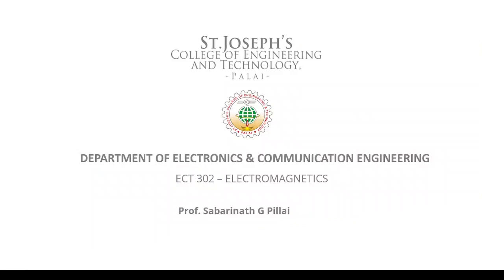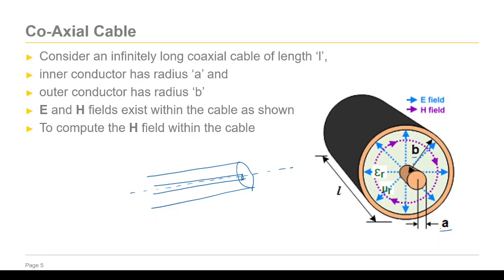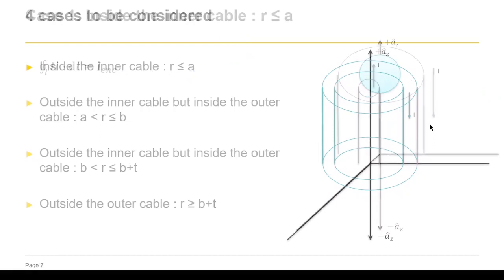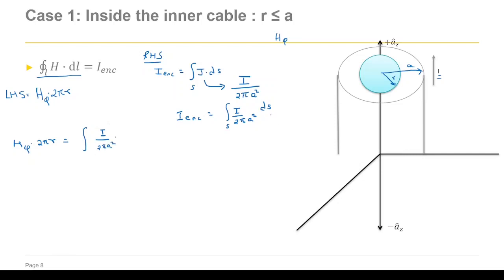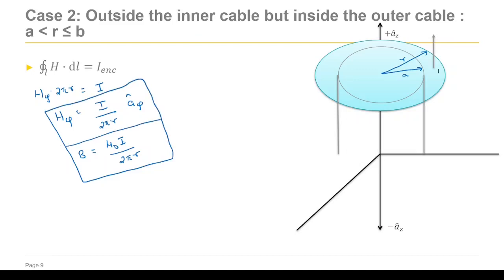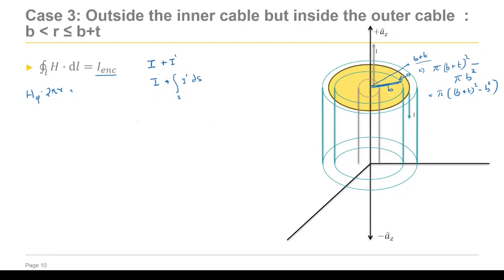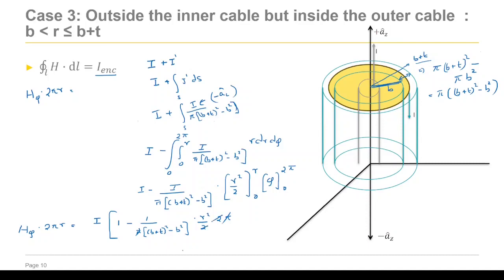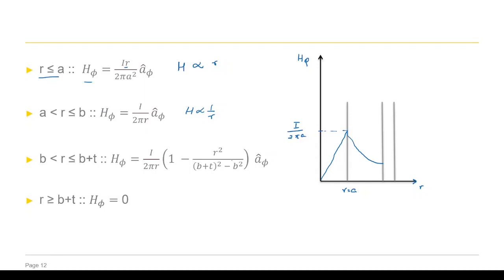EST302 Electromagnetics KTU : Ampere's Circuital Law and its applications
This video explains the computation of Magnetic field intensity due to an infinitely long coaxial cable. The principle may be extended to compute the Magnetic Field Intensity of a wire as well.